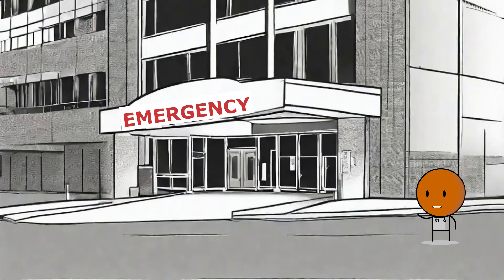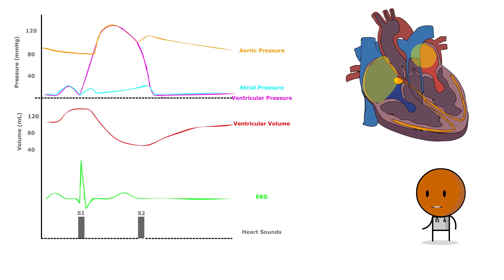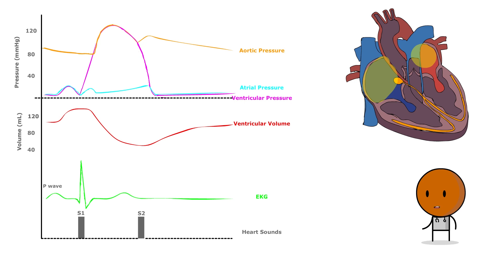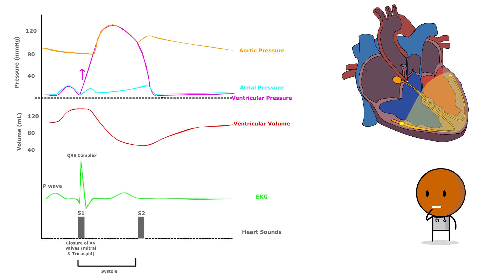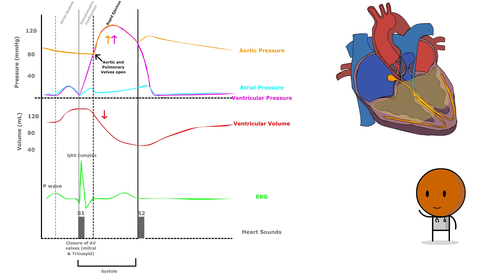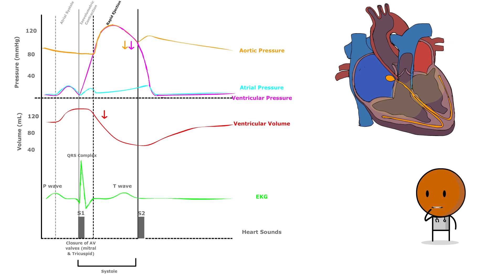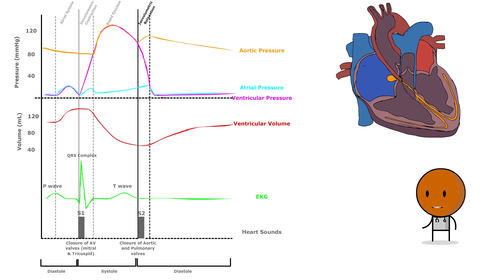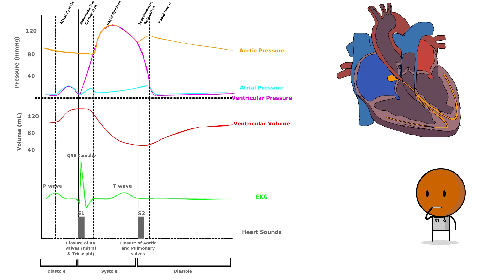Understanding and Unravelling the Cardiac Cycle (Part 1 of 2)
Dive into the heart of the matter with our latest animated medical lecture that's anything but flatlined! Get ready to explore the cardiac cycle like never before - where the heart's beats aren't just thumps in your chest but the rhythm to the soundtrack of life. We're breaking down the systole, diastole, and all those fancy terms with animations that'll make your heart skip a beat (in a good way).

Ever wonder why your heart sounds like a drum solo during a sprint or goes all romantic comedy slow-mo when you see your crush? We've got the beats, the laughs, and even some "aha!" moments lined up for you. So, if you're ready to see the heart's pumping action turned into an animated spectacle, complete with humor that'll make even the stoic ventricles chuckle, hit play and let's get this cardiac party started!

Lecture Text for your reading enjoyment :)

The cardiac cycle process begins when the SA node triggers, prompting the atria to undergo depolarization, depicted by the ECG's P-wave. The subsequent contraction of the atria elevates their internal pressure, propelling blood into the ventricles. It’s worth noting that atrial contraction enhances ventricular filling only modestly since the ventricles have mostly filled passively through the open AV valves due to gravity.
As the contraction of the atria concludes, the pressure within them diminishes, changing the pressure differential across the AV valves and leading to their closure. This event generates the first heart sound, known as S1, signaling the commencement of systole. Concurrently, the QRS complex on the ECG indicates the ventricles are midway through depolarization, beginning their contraction and swiftly increasing internal pressure. Despite the contraction, the ventricles are in a sealed state as the semilunar valves have not yet opened, a period termed isovolumetric contraction since there's no blood ejection and the ventricular volume remains constant. Hence the term Iso – volumetric
The ventricles then proceed to the phase of rapid ejection as their internal pressures surpass those in the aorta and pulmonary artery, prompting the aortic and pulmonary valves to open and allowing blood to be propelled out.
With the onset of ventricular repolarization, as indicated by the T-wave, the pressure within the ventricles starts to decline, diminishing the force with which blood is ejected.
Once the ventricular pressures fall below those in the aorta and pulmonary artery, the semilunar valves shut, delineating the end of systole and the start of diastole, an event marked by the second heart sound, S2.
The early phase of diastole sees the ventricles relaxing while all valves are sealed, leading to a swift decrease in ventricular pressure without any change in volume.
Simultaneously, the atria fill with blood, causing a gradual rise in atrial pressure. The cycle moves towards completion as the ventricular pressures dip below the atrial pressures, resulting in the AV valves opening and blood descending into the ventricles by gravity, initiating the passive filling phase.